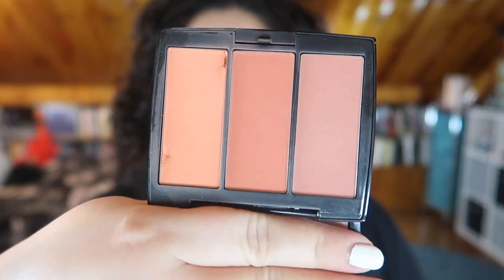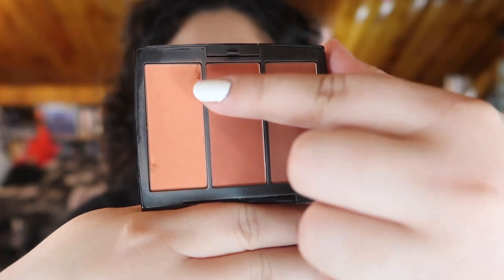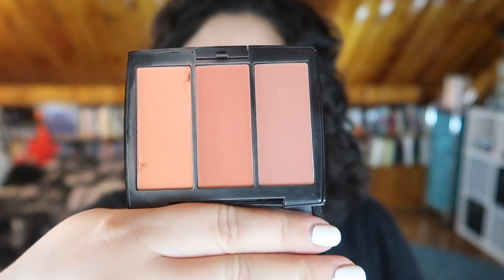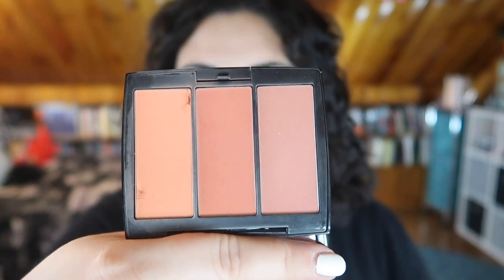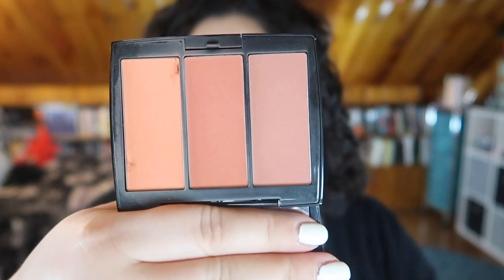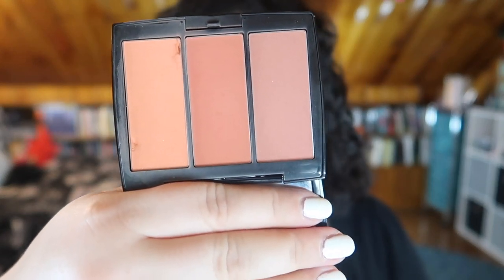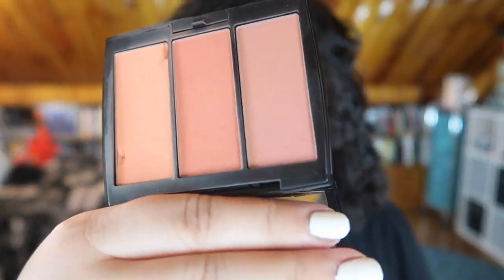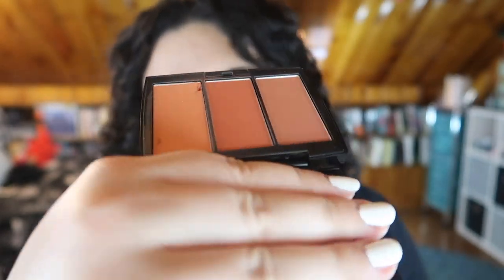9 Pan '19 Update # 2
✨ OPEN ME ✨
PLEASE HELP ME I DON'T KNOW HOW TO PAN A BLUSH

Undertone: Warm/Yellow
Skin Tone: Light/Light Medium
Skin Type: Combination/Dry

💄 PRODUCTS MENTIONED 💄

✨ SOCIAL MEDIA ✨
❋Pintrest: @Monicaadrianna